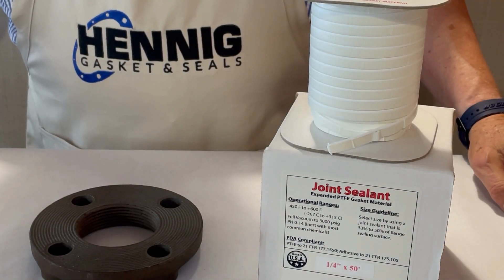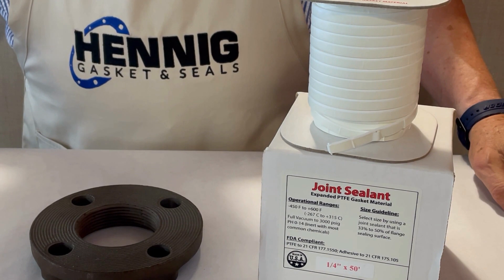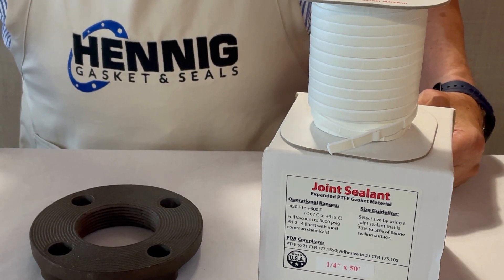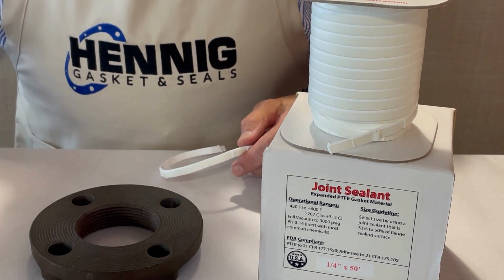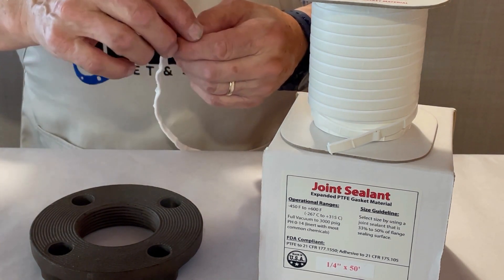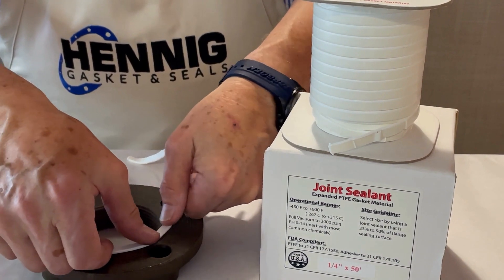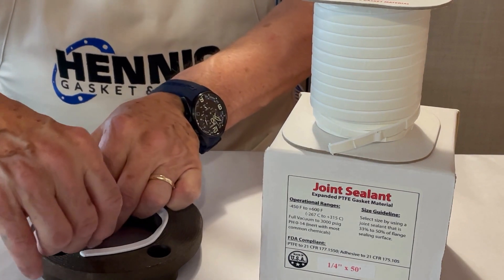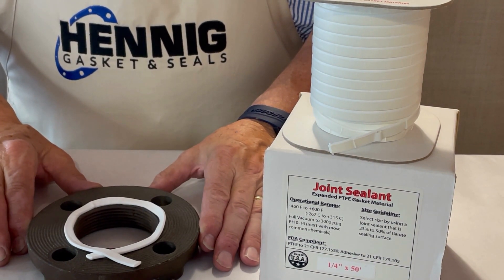The How, When, Where and Why About Joint Sealants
JointSealant, a versatile solution designed to seal various joints and connections delivers exceptional adhesion, flexibitlity and resistance to water, air, and moisture. Watch the step-by-step instructions using a joint sealant.